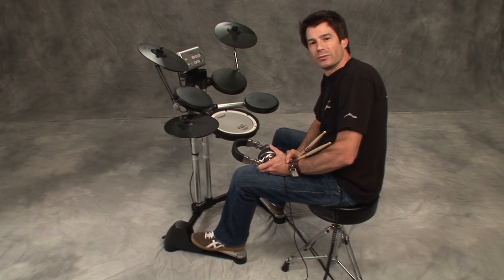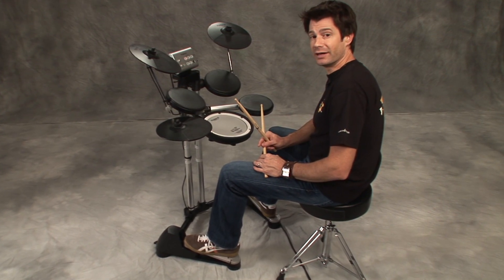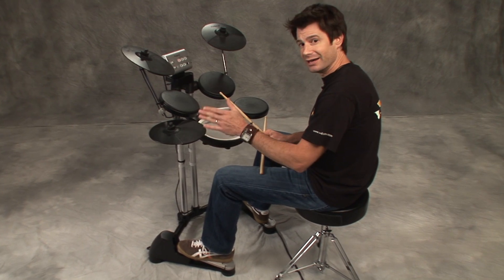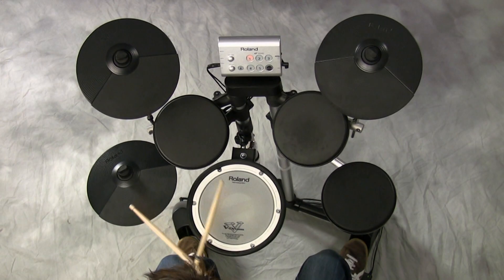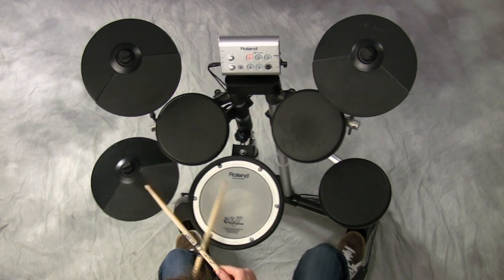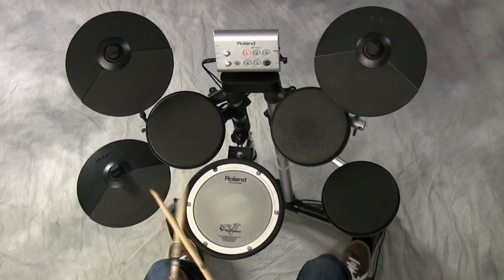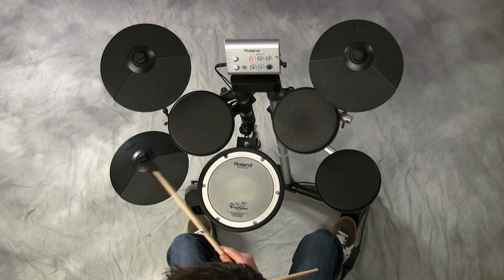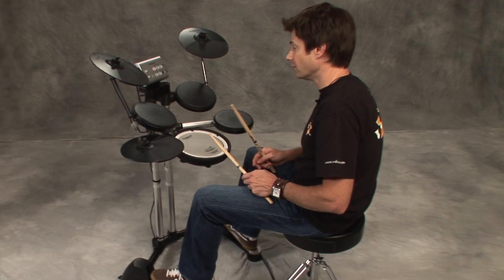V-Drums Lesson 10: Johnny Rabb - Basic 8th-Note Grooves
Johnny Rabb teaches simple but practical ways to play these fundamental grooves by varying the hit hat, adding fills, and putting it all together.